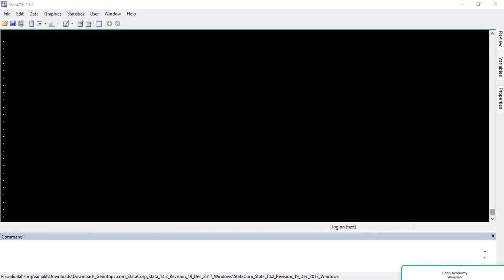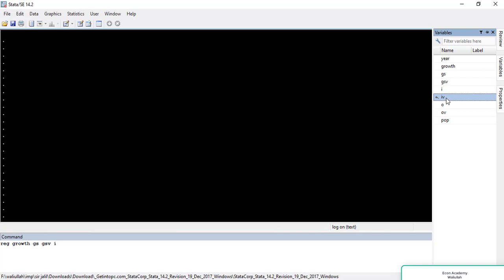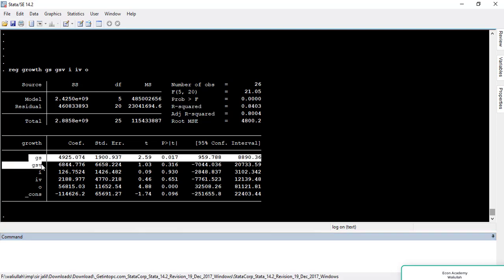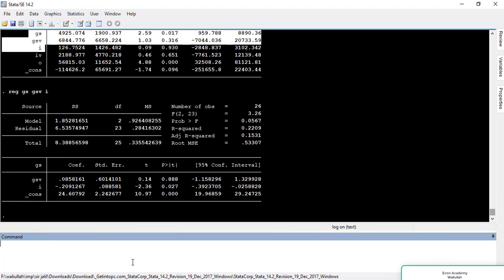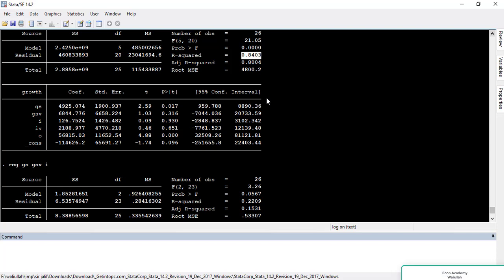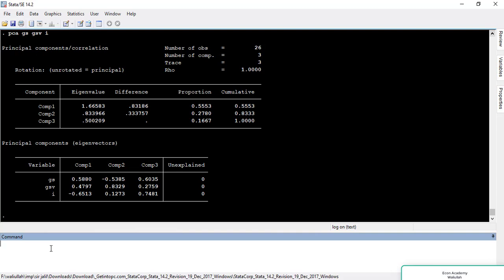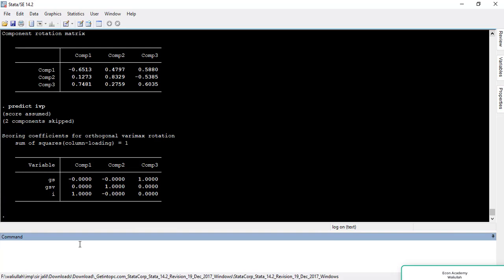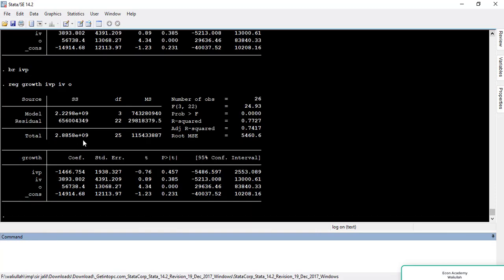Multicollinearty using Rule of Lawrence Klein and its Treatment in Stata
In this video i have explained what is multicollinearity and how to Detect it using Rule of Lawrence Klein and how to treat it using Stata. you can watch detection of Multicollinearty using VIF and eigen values from my other videos